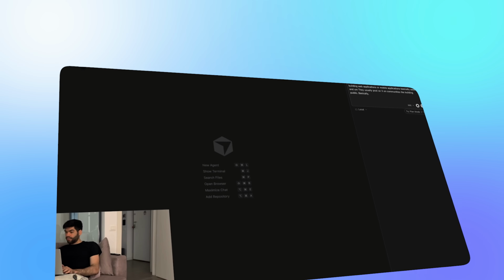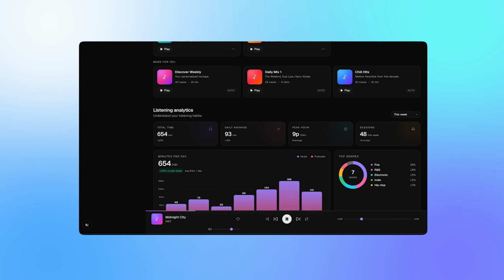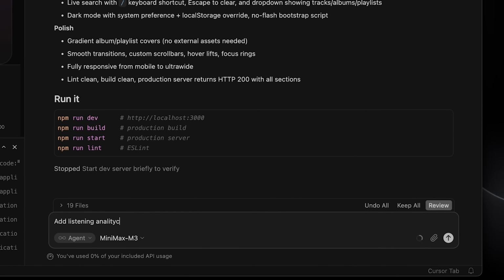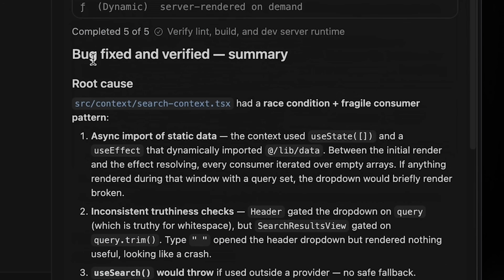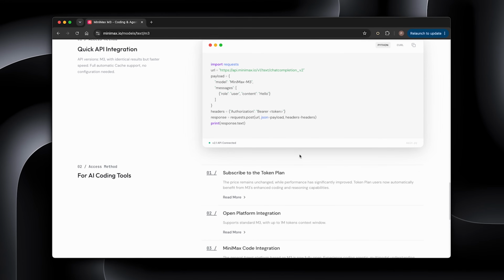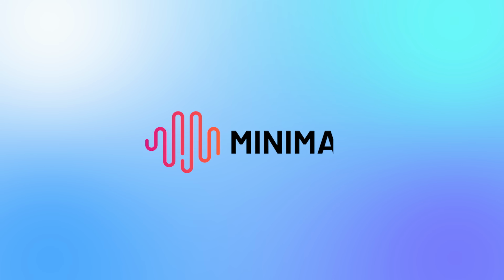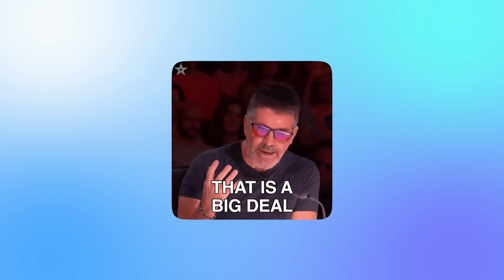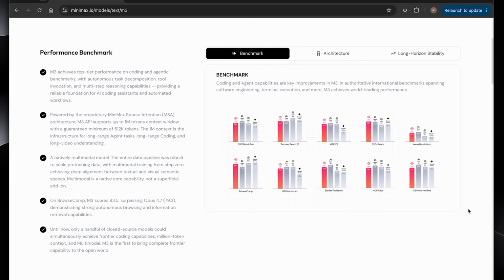This $20 AI Model Goes Toe-to-Toe with Claude!?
Lately I’ve been testing a lot of AI coding tools because honestly the whole space is moving ridiculously fast right now.
Every week there’s another “best coding model,” another benchmark, another agent framework, another tool that supposedly replaces developers completely.
But after using most of them for actual projects, the experience is usually pretty similar.
They’re great at short isolated tasks, but once projects become larger, involve multiple files, debugging, refactoring, longer context, or actual agent workflows, things start getting messy pretty quickly.
The model loses context, breaks existing code, forgets instructions halfway through, or confidently tells you everything works while the app is completely broken.
And that’s why I wanted to test MiniMax M3.